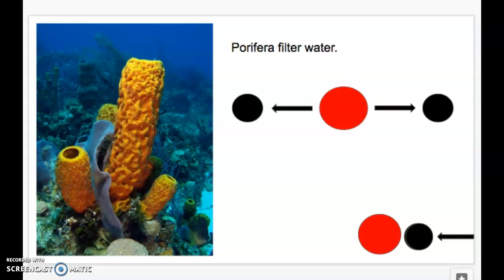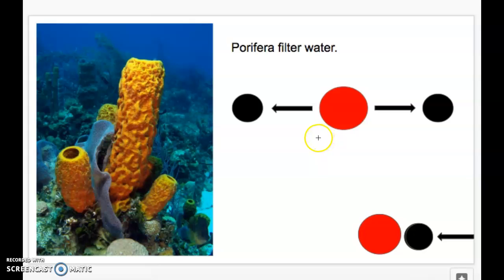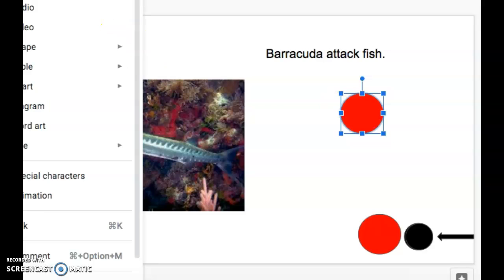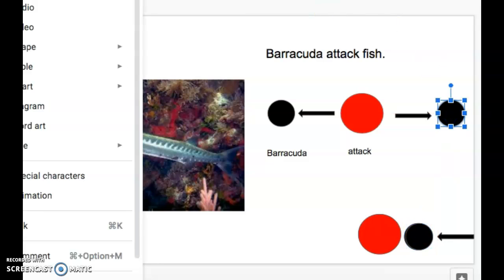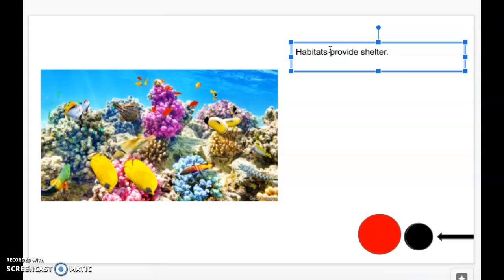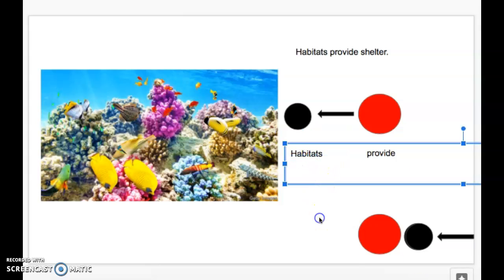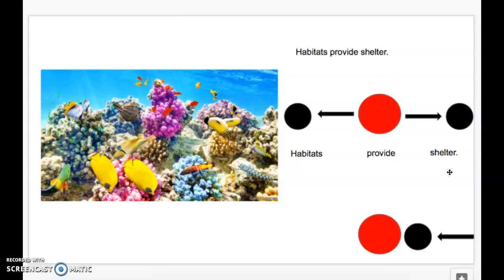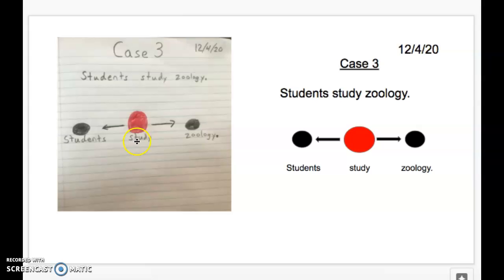Sentence Analysis Case 3